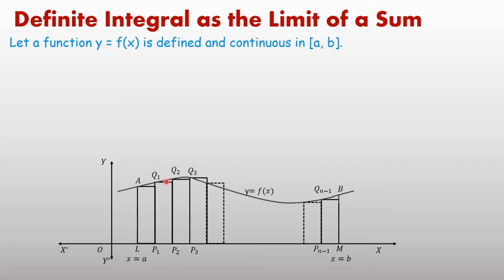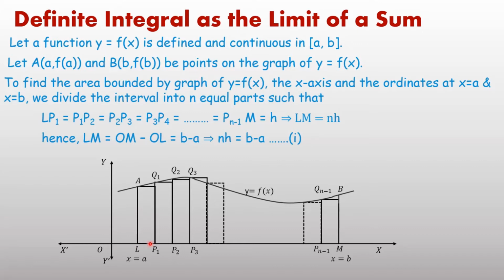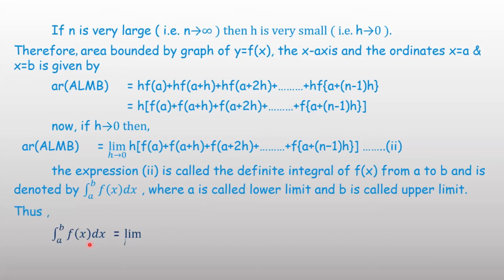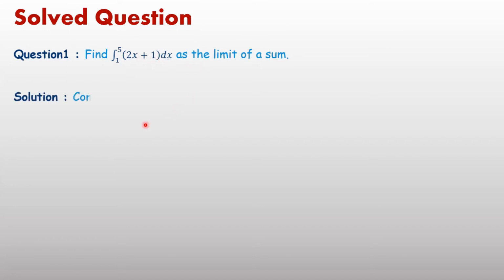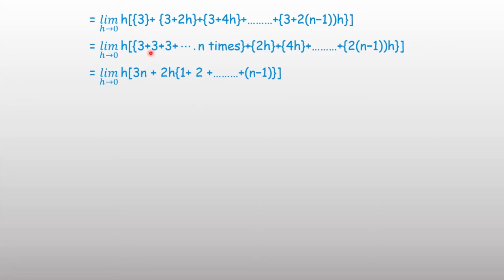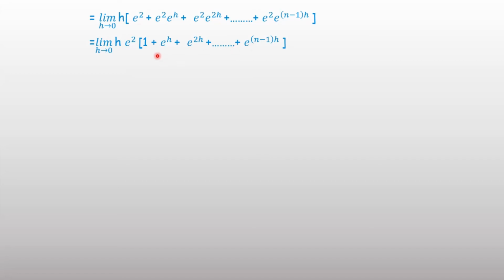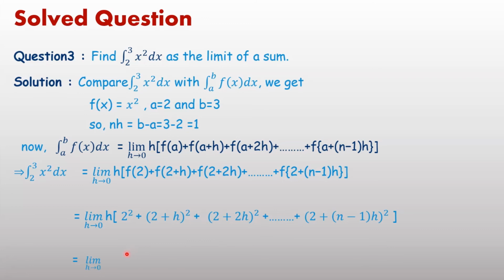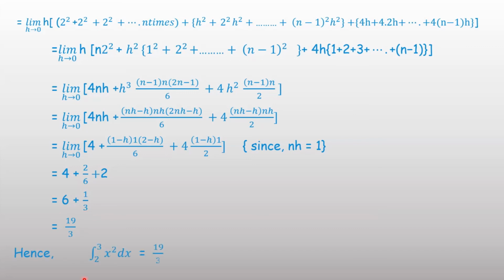Definite Integral as the limit of a sum (Part 1) - Integrals - Class 12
Topics covered in the video are:
Definite Integral as the limit of a sum,
Some important results